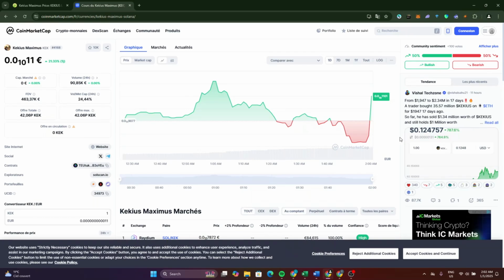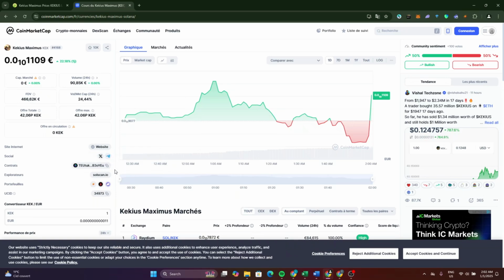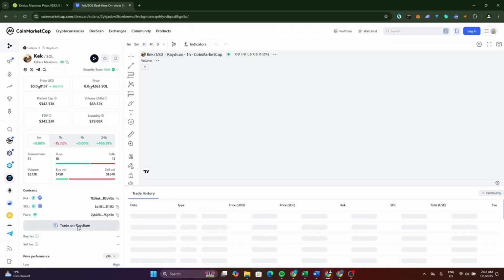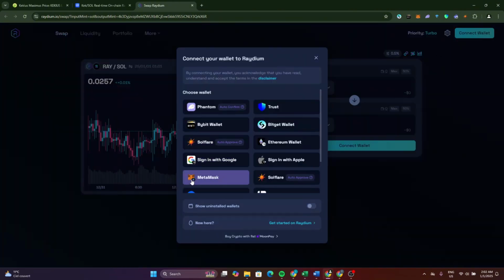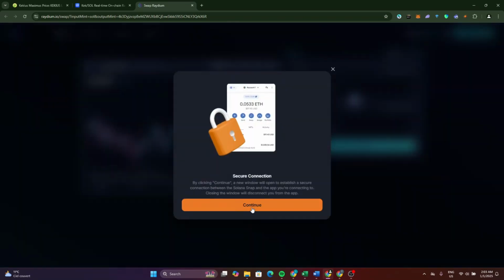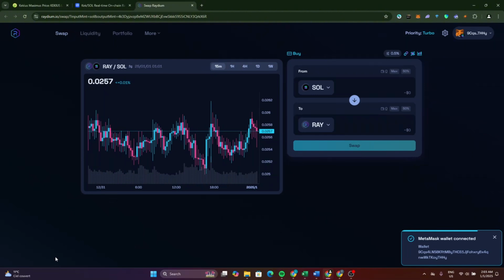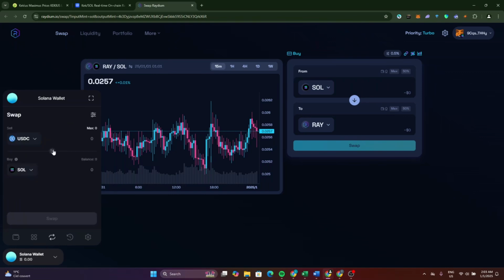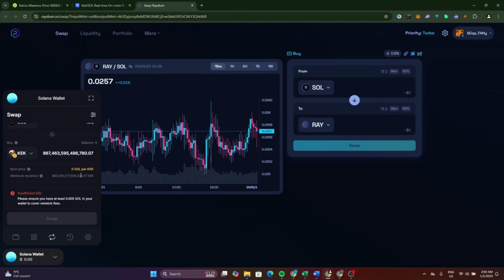How To Add $KEK - KEKIUS MAXIMUS TOKEN CRYPTO COIN To metamask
Learn How To Add $KEK - KEKIUS MAXIMUS  TOKEN CRYPTO COIN To metamask . This video will cover everything that you need to know and help you solve your problem quickly.
Stay till the end of the video to find out How To Add $KEK - KEKIUS MAXIMUS  TOKEN CRYPTO COIN To metamask.

Did you learn How To Add $KEK - KEKIUS MAXIMUS  TOKEN CRYPTO COIN To metamask ?

Do you want to see another video about How To Add $KEK - KEKIUS MAXIMUS  TOKEN CRYPTO COIN To metamask ?

Did you enjoy How To Add $KEK - KEKIUS MAXIMUS  TOKEN CRYPTO COIN To metamask ?